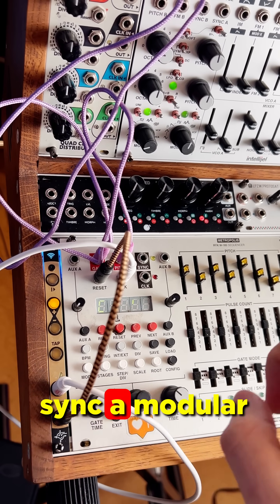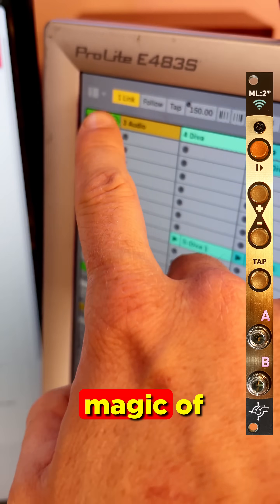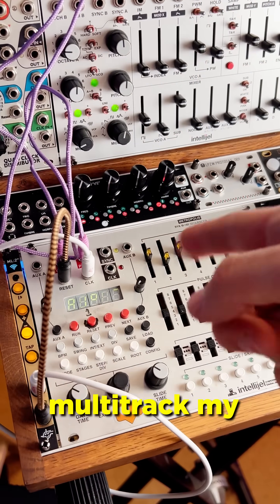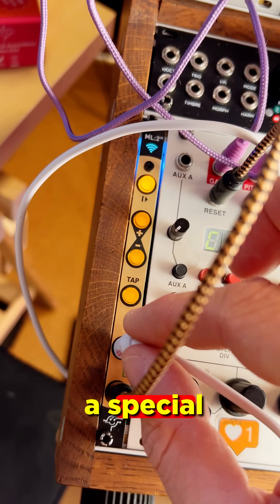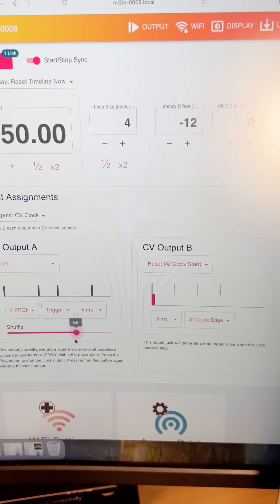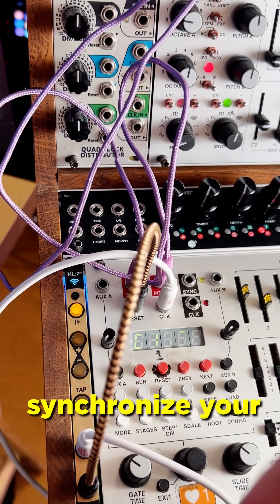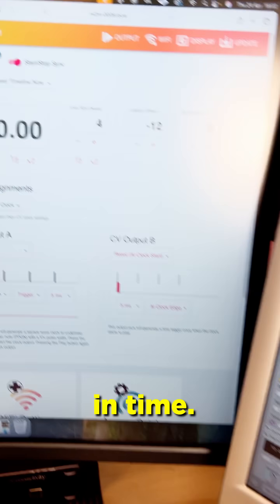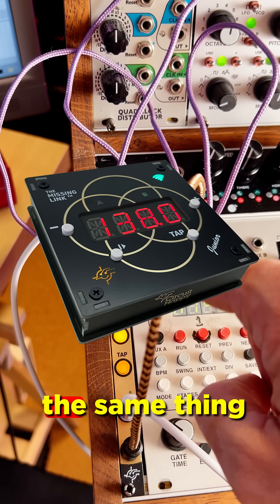Sync modular & MIDI gear to a DAW? @circuit_happy ML2m does that.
This is a sponsored shoutout to a very useful sync module - the Circuit Happy ML2m - a 2HP module that can sync modular and MIDI gear to DAW/computer via Ableton Link, so everything stays in time. It makes multitracking a modular actually a pleasure.